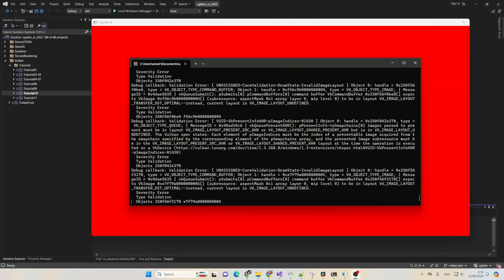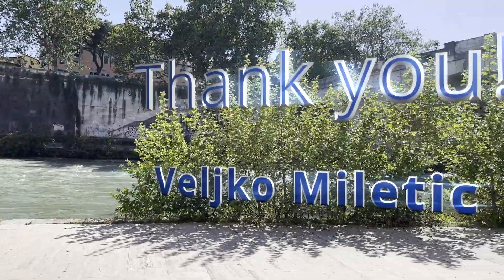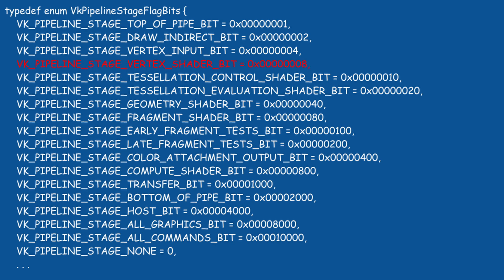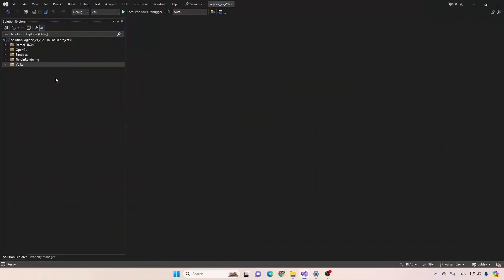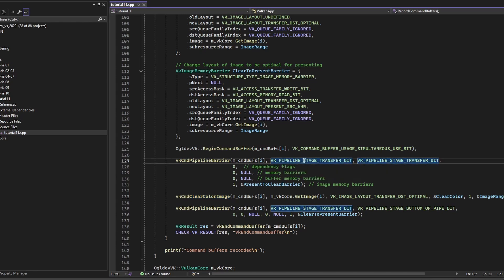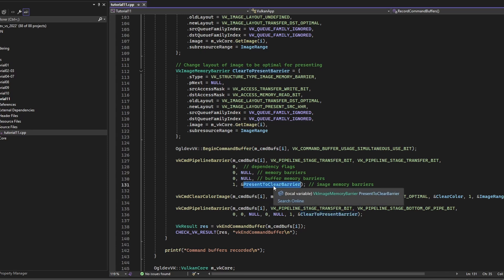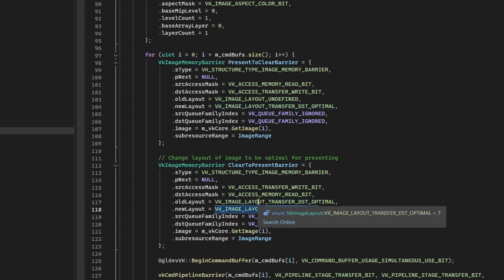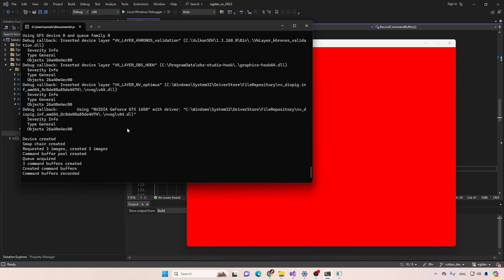Image Memory Barriers // Vulkan For Beginners #11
In this video we learn how to use Image Memory Barriers in order to transition the layout of the images in the swap chain. This fixes the errors that we saw in the previous tutorial.

📚 Timecodes 📚
0:00 Intro
0:18 Image layout recap
1:58 Barriers in Vulkan
3:17 The stage masks
4:22 The access masks
5:17 Code review
8:54 Declaring the barriers
12:26 Outro

If you want to get the same version of the code that was used in the video checkout the tag 'VULKAN_11'

Etay Meiri